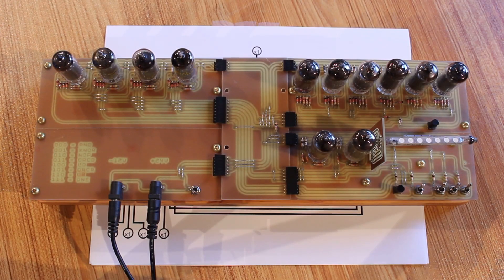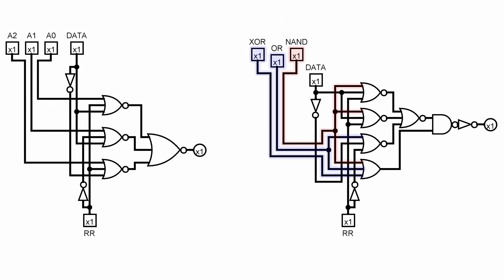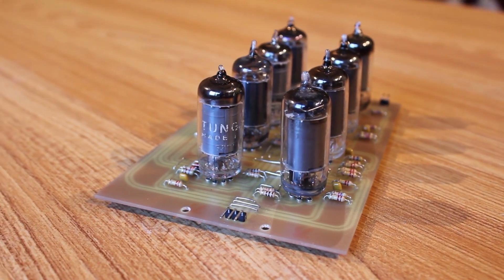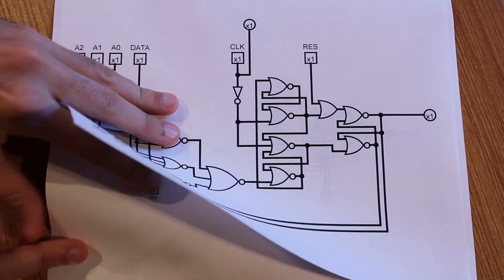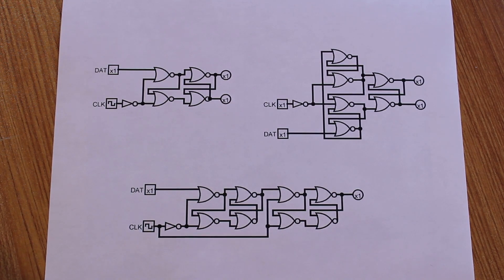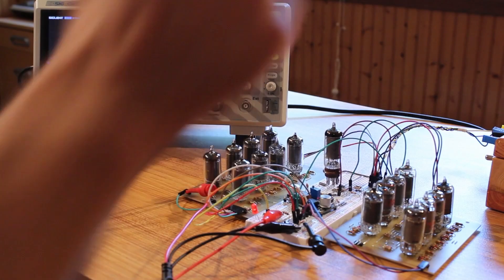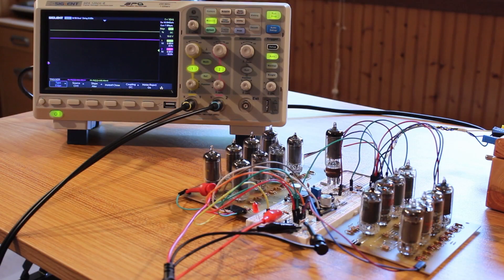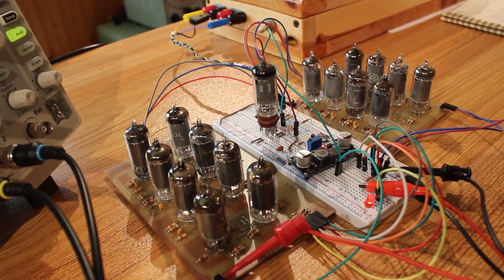Vacuum Tube Computer P.17 – Building the Logic Unit and Results Register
In this episode we continue finish our work on the ALU by making the “LU” part – the Logic Unit. But, just the Logic Unit on its own doesn’t answer the big question, which is how well does the ALU interact with the Results Register. On the Proof of Concept we built once upon a time, we ran into some timing and oscillation issues. Well, the best way to find out is to build the Results Register and give it a test!

Timelapse Music:
Artist: Red Tailed Fox
Title: Suco de Melancia

Chapters
0:00 Intro
1:35 Refresher on Proof of Concept
2:19 The New Logic Unit
4:43 Building the Logic Unit
5:45 The Results Register
8:25 D Flip Flops
10:39 Testing out LU and RR
16:34 Outro
17:28 Bunny!